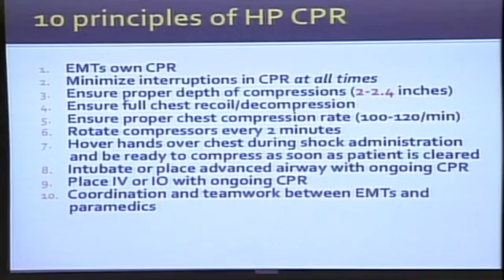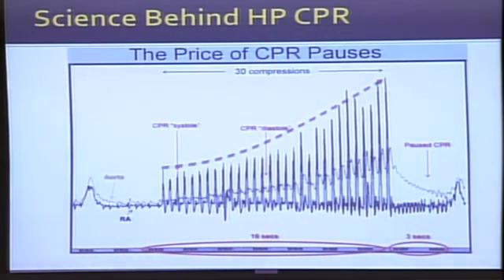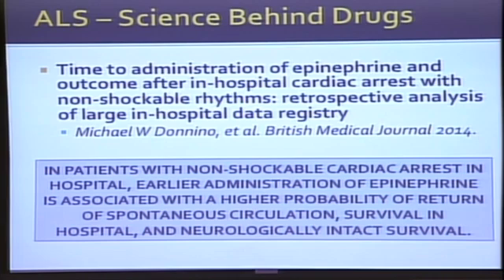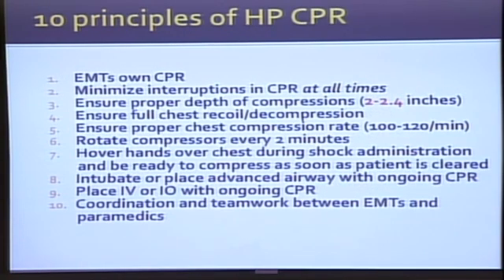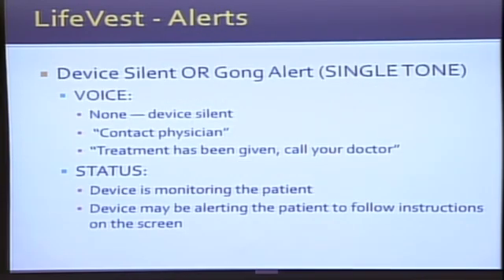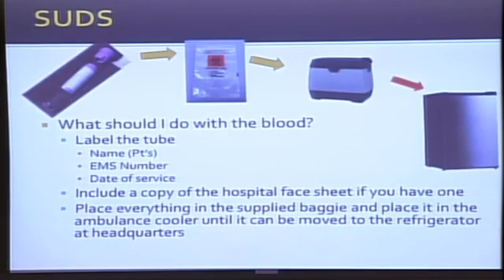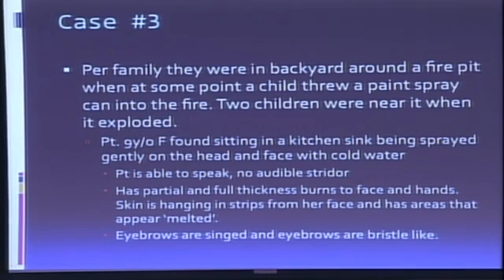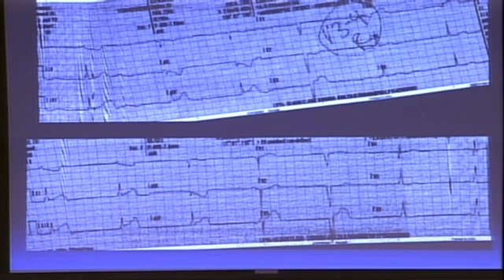2016 January PCEP CPR Science and AHA Updates